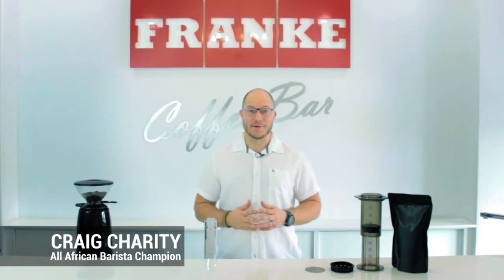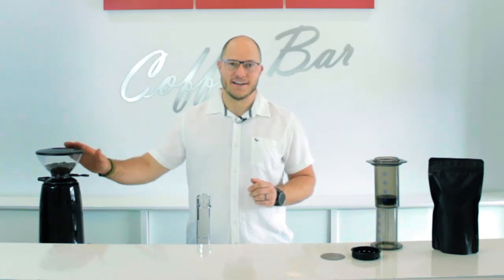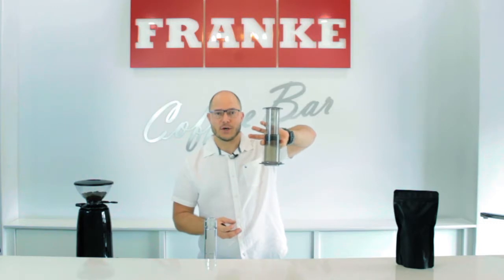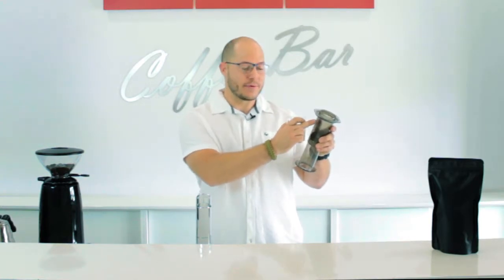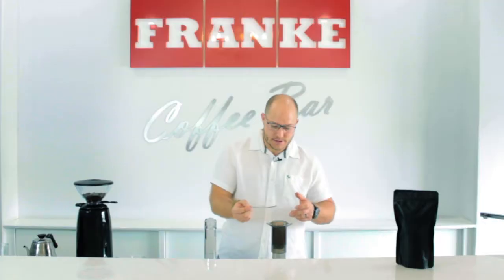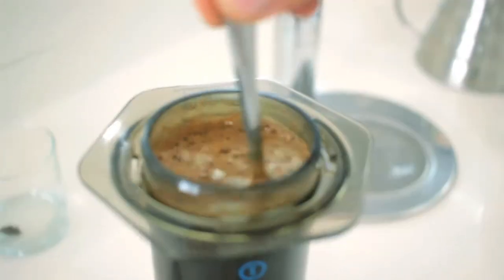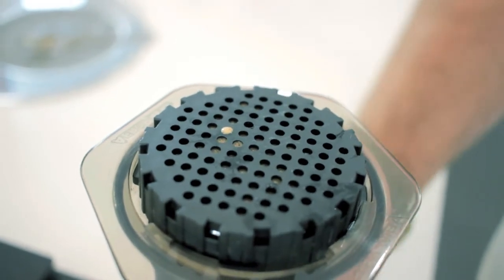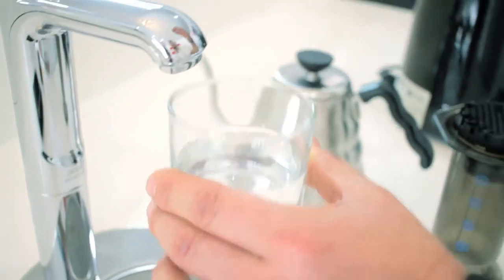The Aeropress with Craig Charity